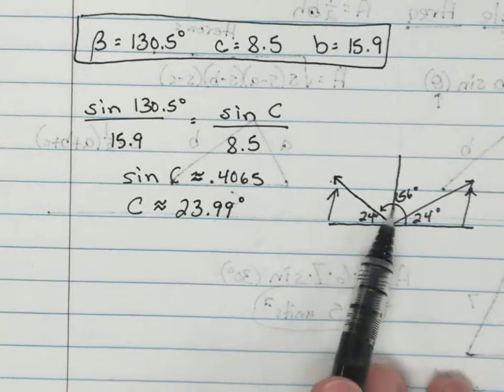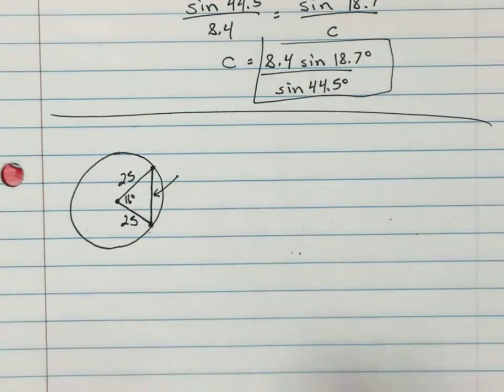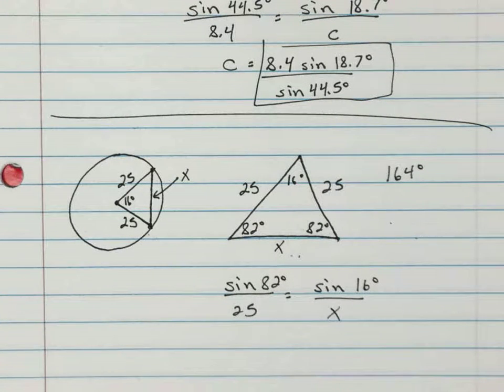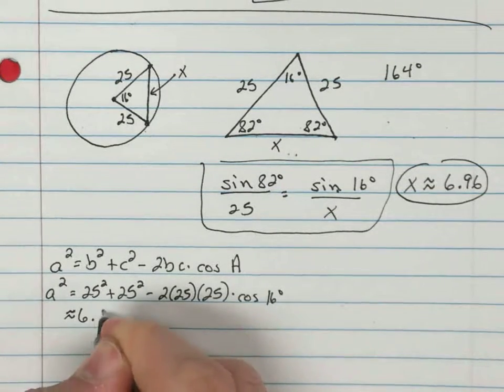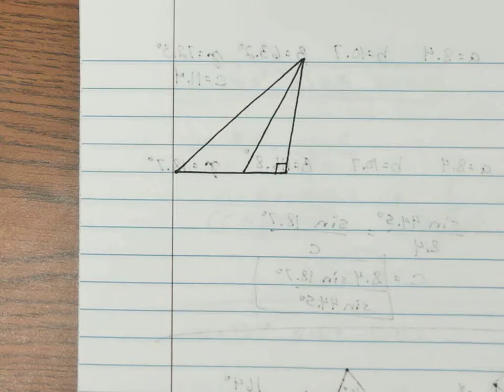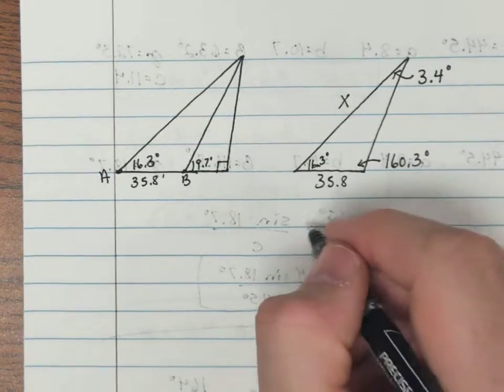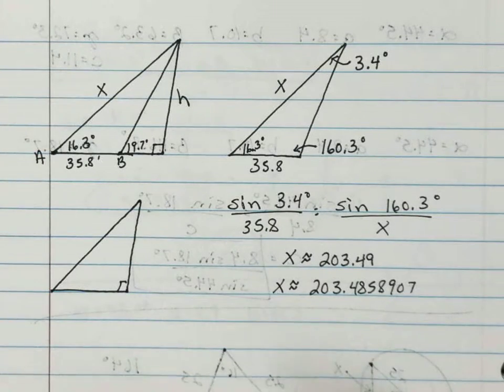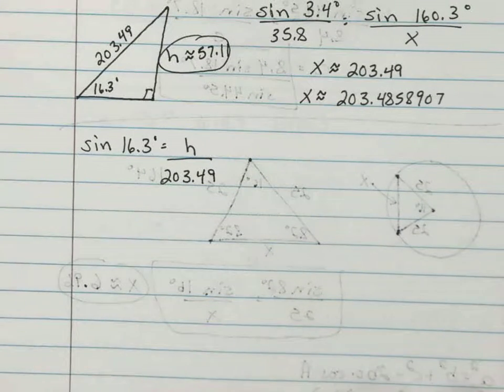Law of Sin and Cos Extra Probs